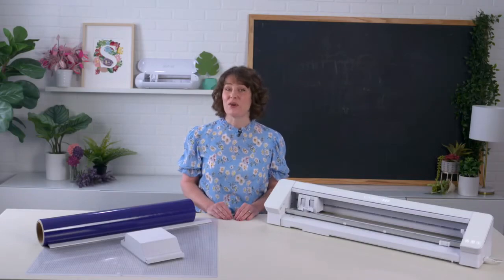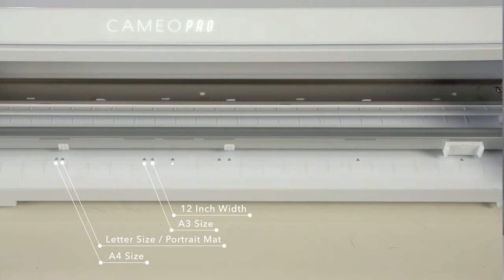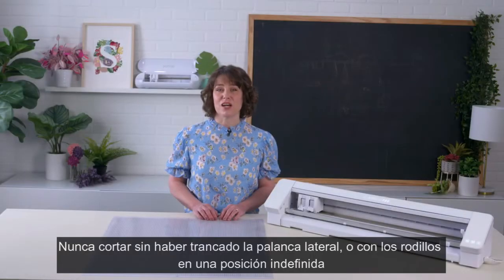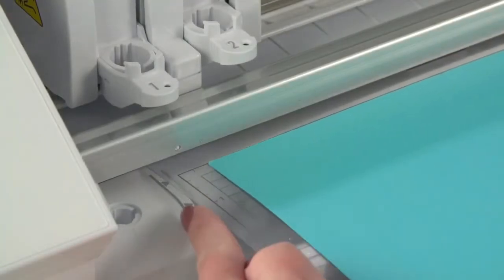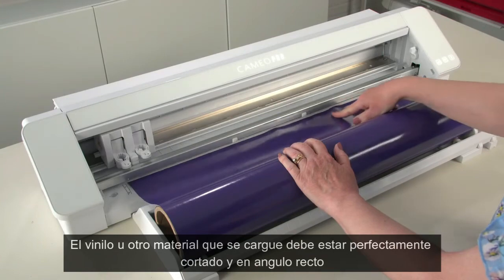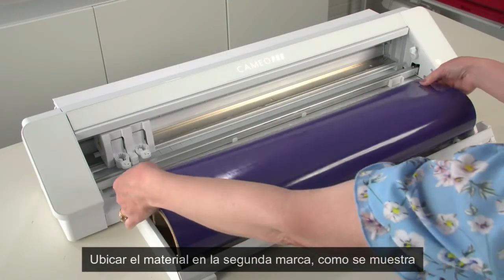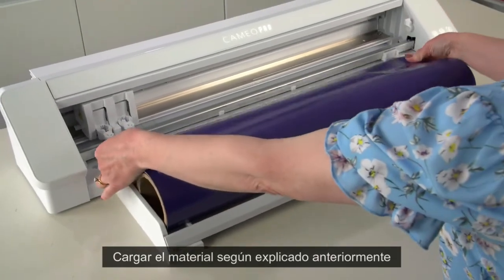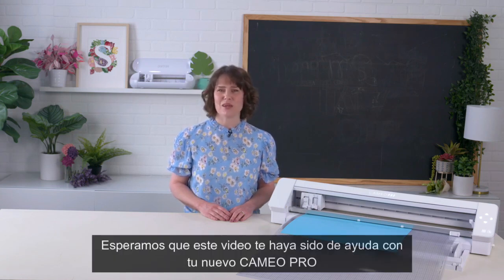Cómo cargar materiales en Cameo PRO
El nuevo Silhouette Cameo Pro, con sus 60 cm de ancho de corte, te va a dar más libertad para crear y cortar proyectos de mayor tamaño comparado con los otros modelos Silhouette.
Al trabajar con materiales más anchos, es necesario aprender a cargar correctamente el material en el plotter, y así evitar problemas como cortes desfasados o desvíos del material.
El proceso de cargar el material en Cameo Pro es un poco distinto del resto de los Cameo, por eso te mostramos todos los detalles aquí en este video